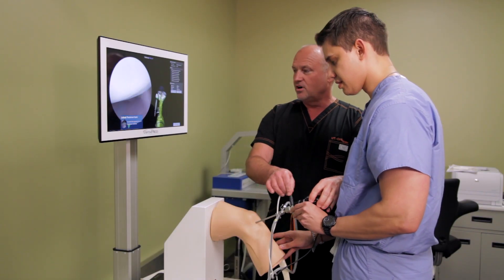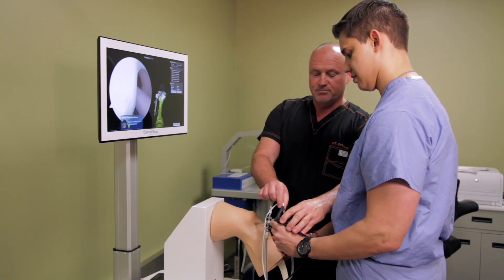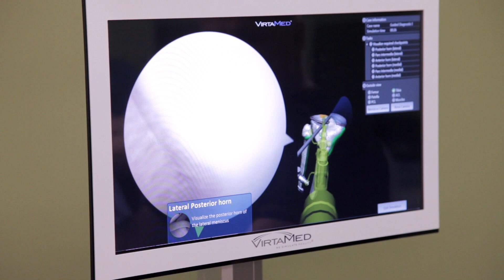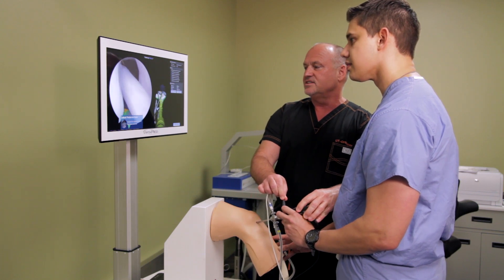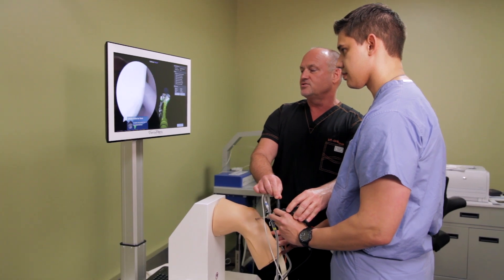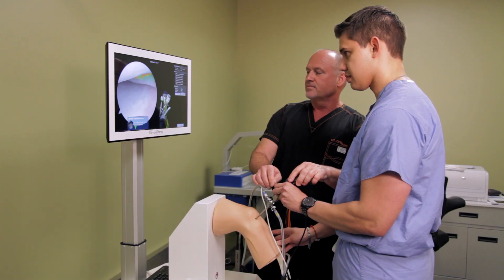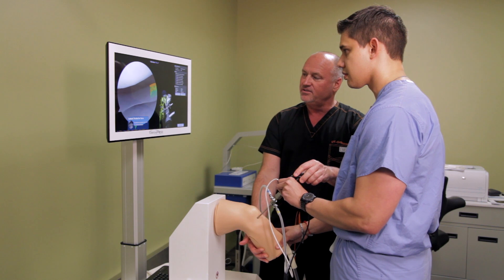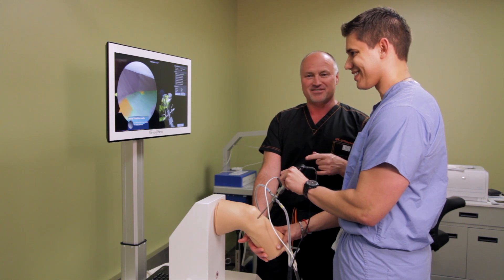Knee Simulator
Dr. Walt Lowe assists a medical student using a knee simulator to demonstrate arthroscopic surgery at the University of Texas Health and Science Center at Houston.